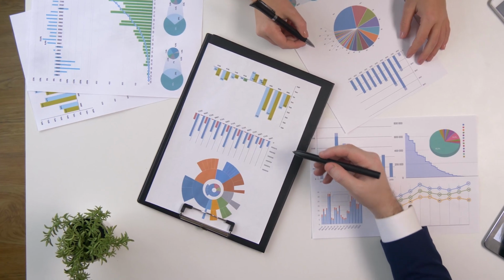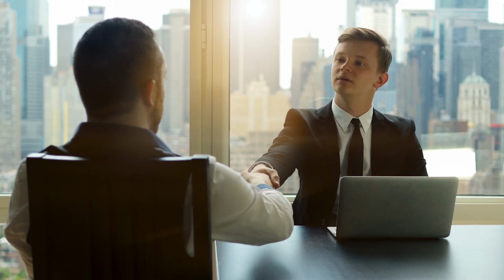How to Sell Websites for $10K+ 🤩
In this video, we'll explore effective strategies to sell websites for $10K or more. Selling solutions instead of services, emphasizing benefits over features, understanding customer pains and needs, speaking their language, and mastering tools to build the vision are key elements we'll cover. Join us to learn how to communicate the value of your website offerings and attract high-paying clients.